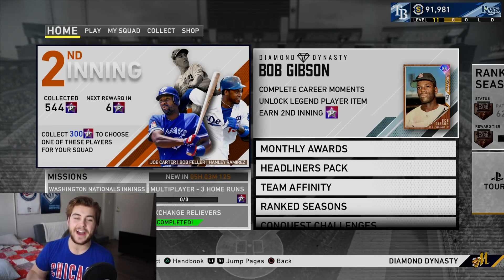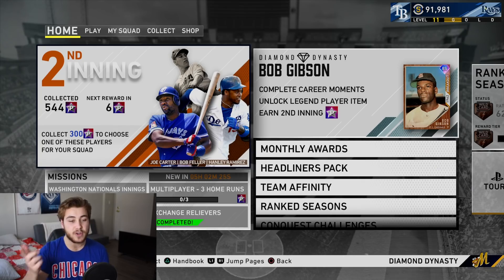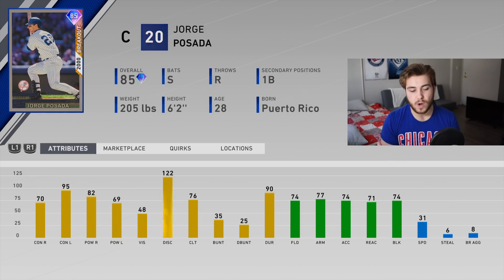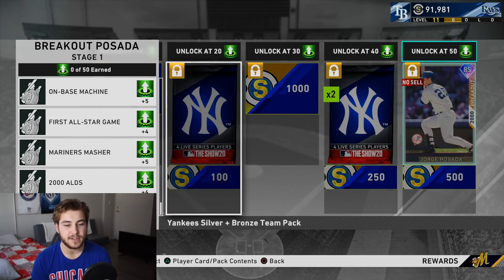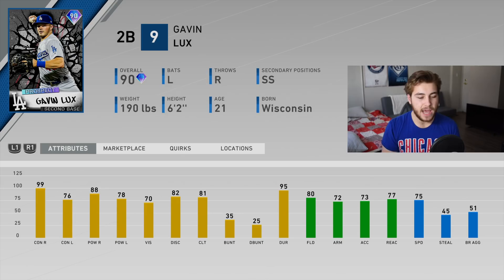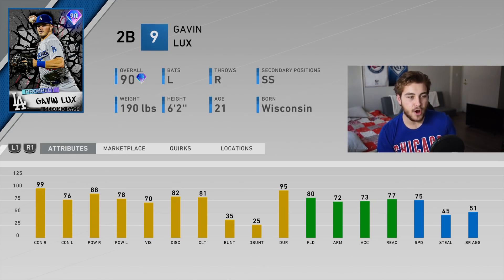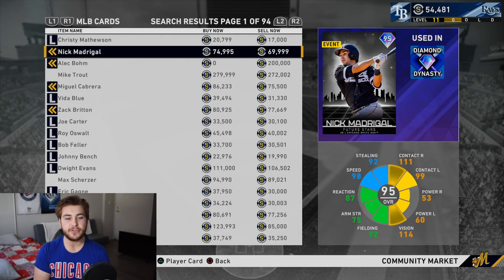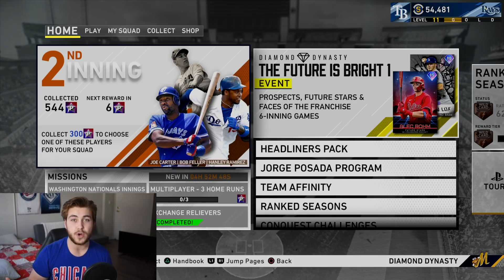New FREE Diamond Posada Program! INSANE New Future Star Bohm & Madrigal! MLB The Show 20 Update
BRAND New FREE Diamond Jorge Posada Program In The 2nd Inning! INSANE New DIAMOND Future Star Alec Bohm And Prospect Gavin Lux In The New Prospect Event! 95 Future Stars New DIAMOND Nick Madrigal Is Your Set 12 Headliner Diamond!